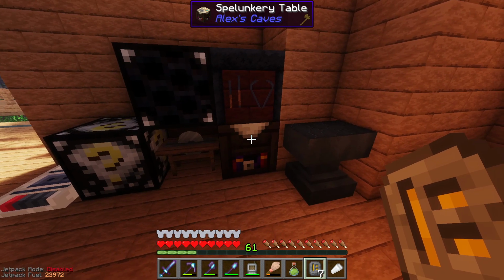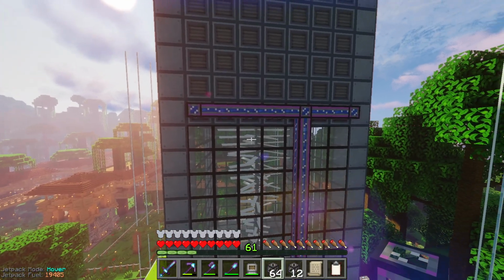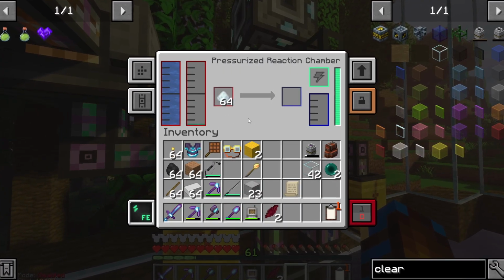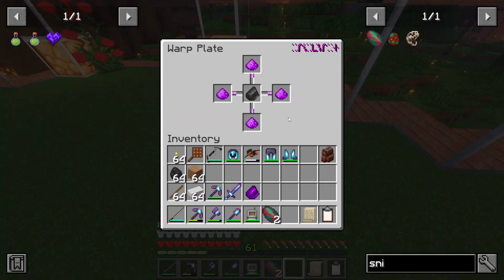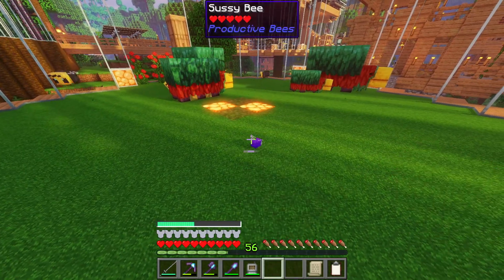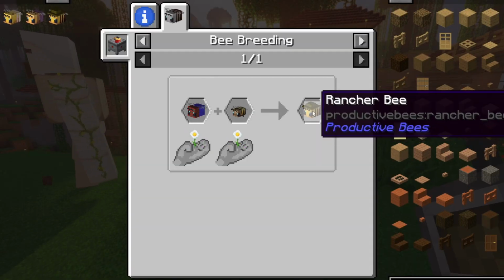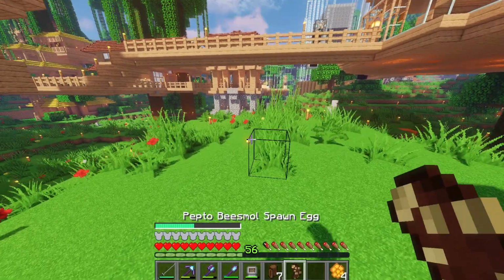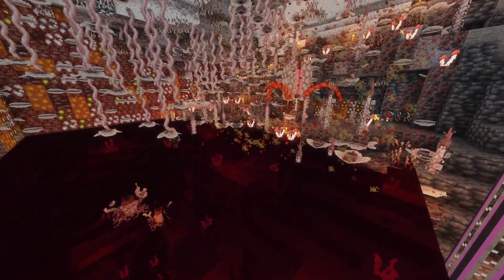The Tale of the Disembodied Ninja: a Jungle Horror | Minecraft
Grab yourself a snack and a drink; find a comfy spot to relax in, then sit back, and let me regale to you, the story of, the Disembodied Ninja.

Some of the mods used ::
. Alex's Caves/ Mobs
. Advanced Netherite
. Cave Dweller
. CC: Tweaked
. Connected Glass
. Botany Pots/ Tiers/ Trees/ Ore Planting
. Bygone Nether
. Connected Glass
. Dynamic Trees
. Easy Mob Farm/ Piglins/ Villagers
. Entangled
. Flux Networks
. Fungal Infection: Spore
. Incendium
. Iron Furnaces
. L_Ender's Cataclysm
. Mekanism
. MineColonies
. Mutant Monsters
. Nether Skeletons
. Productive Bees
. Refined Storage
. Sleeping Bags
. Sophisticated Backpacks
. Storage Drawers
. The Man from the Fog
. Weather, Storms & Tornadoes
. Yungs Better End Island
. Yungs Better Nether Fortresses
. Yungs Better (pretty much everything from Yung)